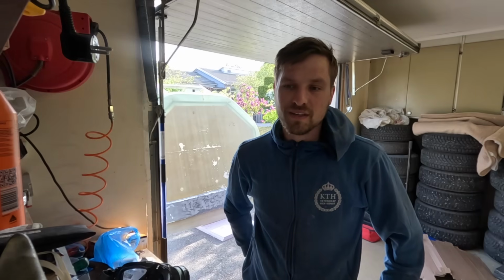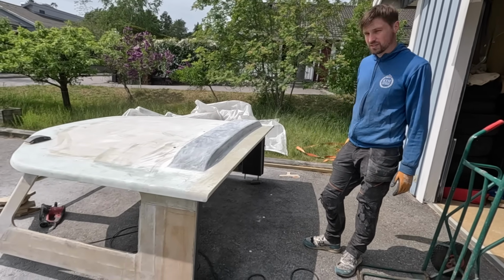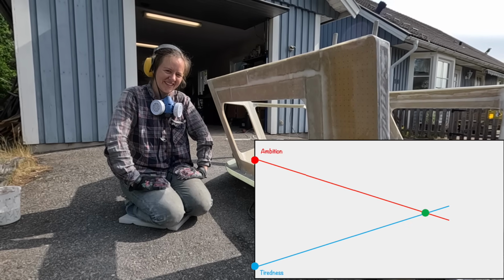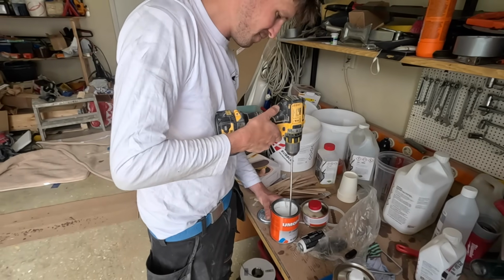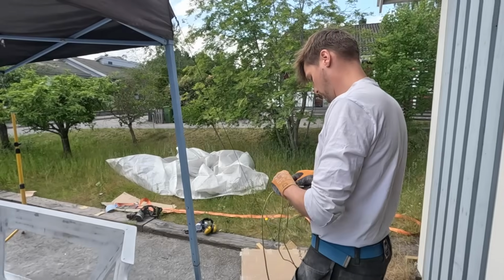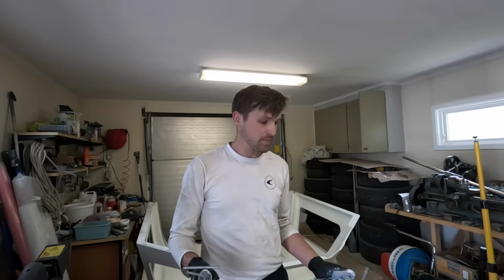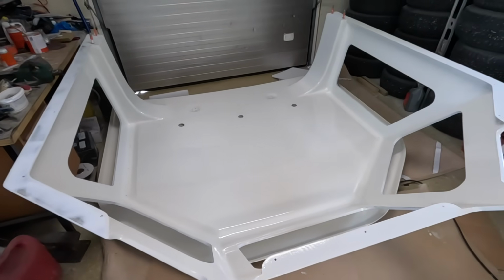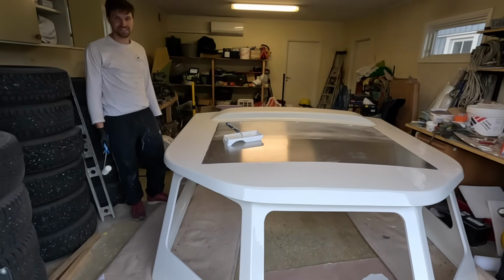Huge Boat Upgrade: Doghouse Painted & Solar Arch Installed [2.43]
In this video we share all the hours we have spent lately sanding, fairing and filling the doghouse we have been building for our sailboat. All leading up to the moment when we start laying the first coat of paint.
Other than that we also take the solar arch to the boat for installation!

Hi, we’re Thomas and Petra!
In late August 2020, we set sail from Sweden on our first big adventure – a year-long journey to the Caribbean and back.

Fast forward to October 2023, we took the plunge again and bought a Wasa 530, a sailboat that had been sitting idle for over 15 years. She’s in need of some serious TLC, and we’re on a mission to transform her into the ultimate blue water cruiser!

On our channel, you’ll follow every step of this exciting journey – from boat renovations to ocean-ready upgrades, and everything in between.